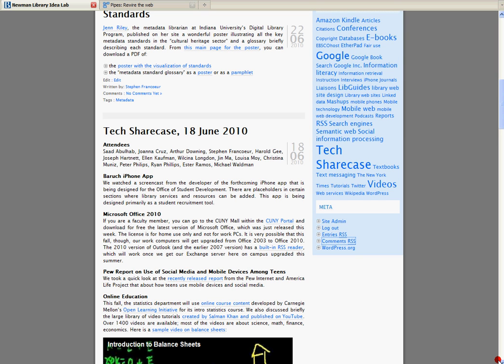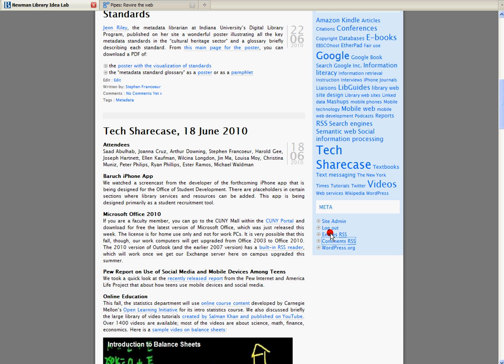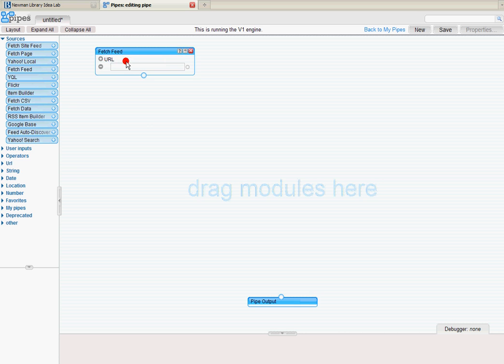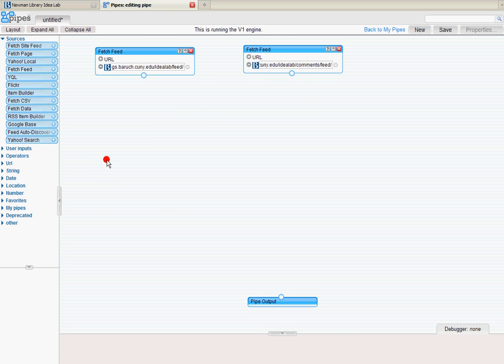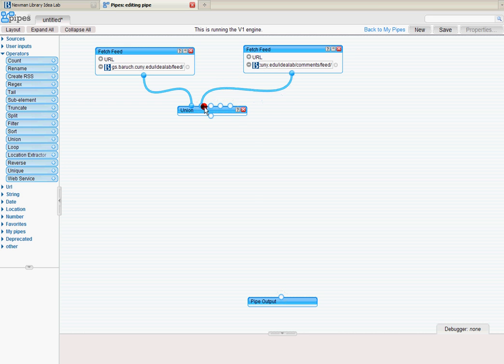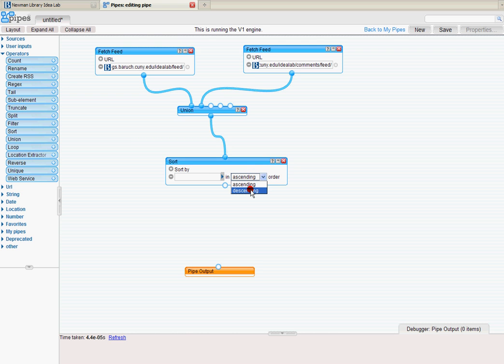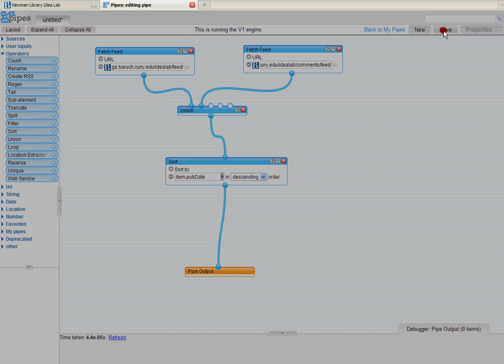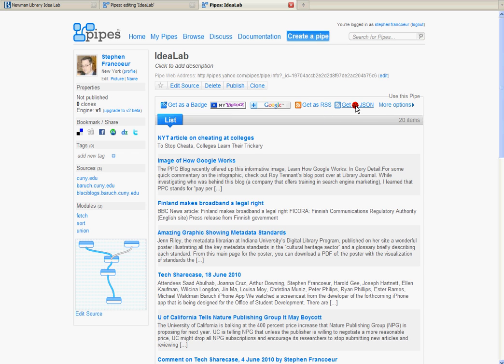Using Yahoo! Pipes to Combine RSS Feeds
A demonstration of how I used Yahoo! Pipes to combine the feed for new posts on a blog with the feed for comments made on those posts. Yahoo! Pipes allowed me to get a new feed URL that will offer both posts and comments.